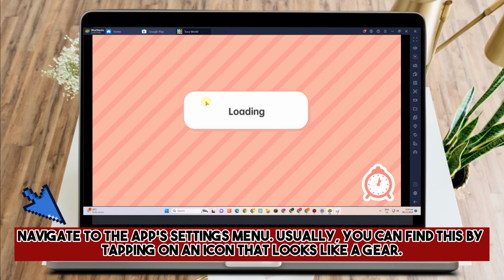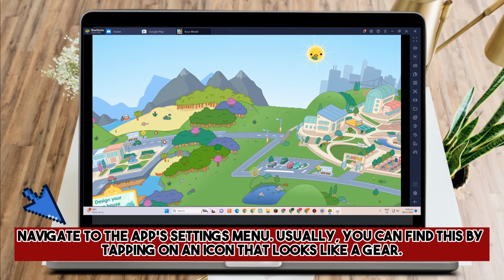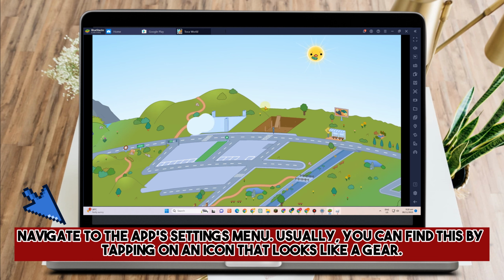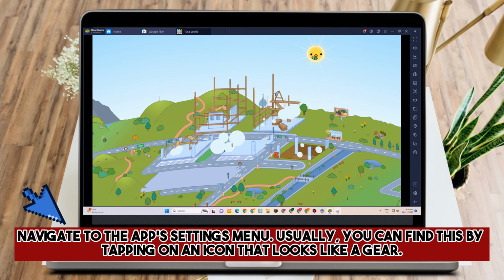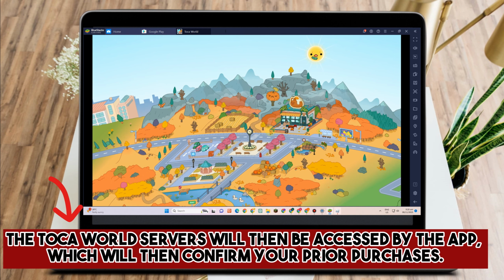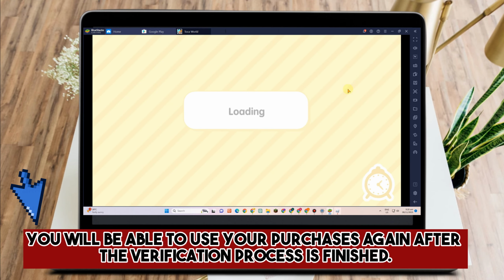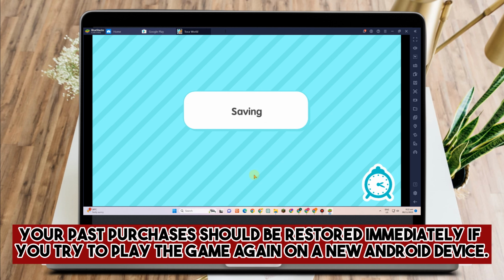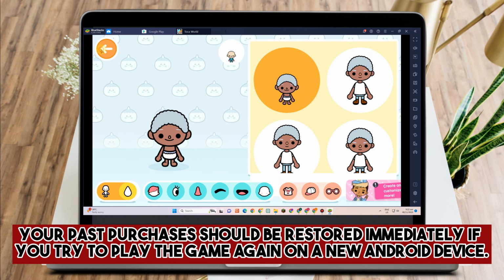How to Restore Purchases on Toca World (Quick & Easy)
How to Restore Purchases on Toca World

Welcome to our Toca World tutorial! If you've ever wondered how to restore your purchases in Toca World, you're in the right place. In this video, we'll walk you through the simple steps to get your in-app purchases back, whether it's extra locations, characters, or other fun features.

🎮 Toca World is a fantastic virtual world where kids and adults alike can explore and play. Restoring your purchases is essential if you've reinstalled the game, switched devices, or experienced any issues with your content.